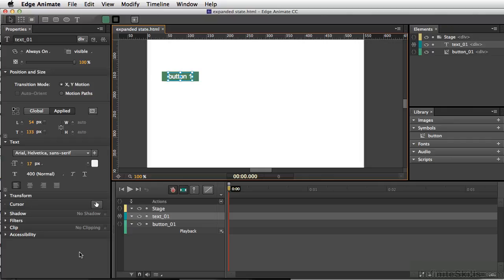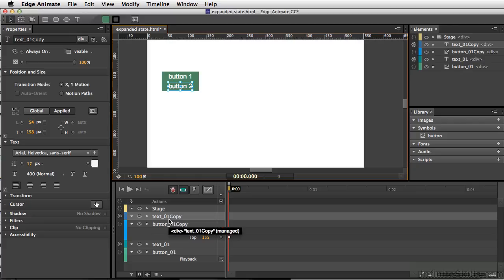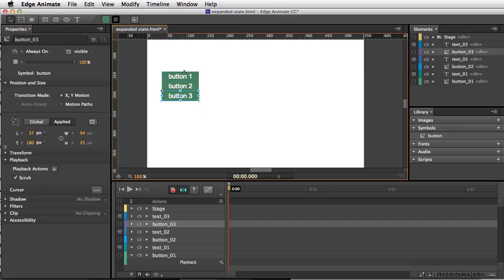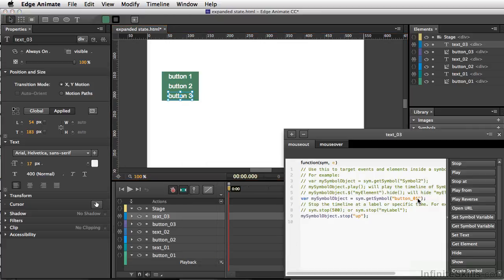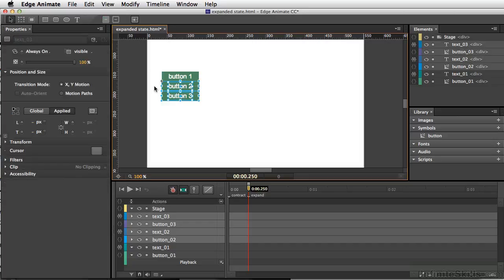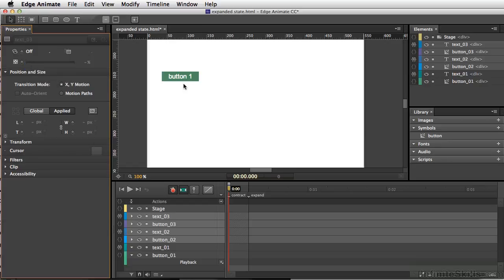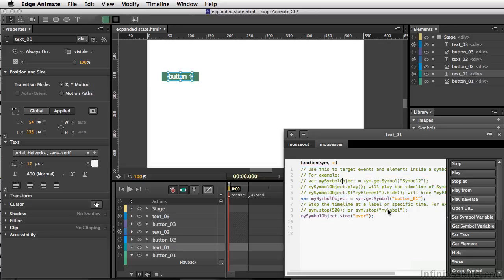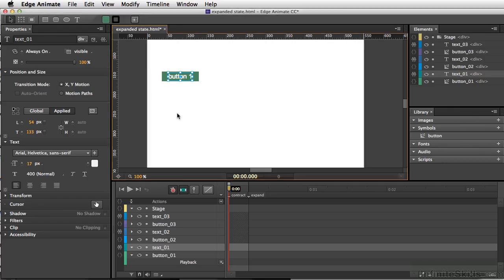11 02 Creating The Expanded State